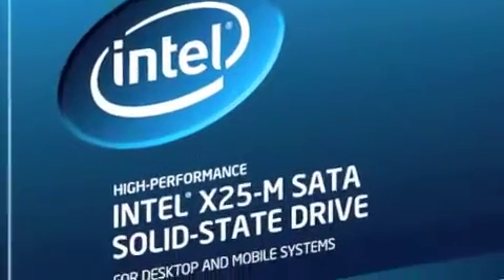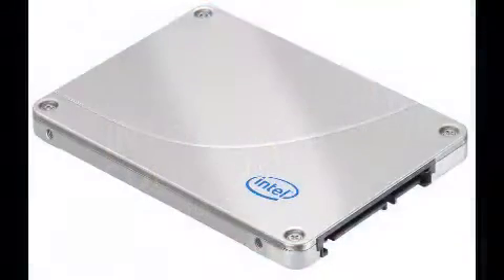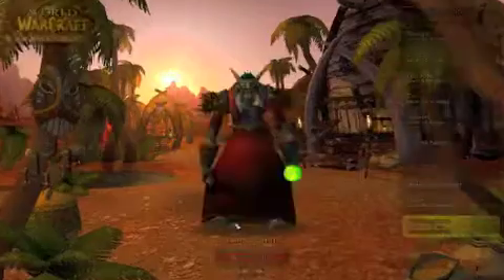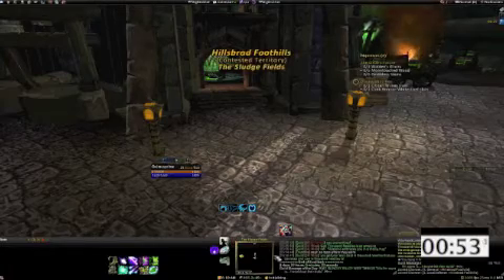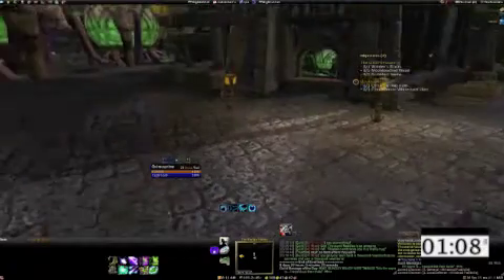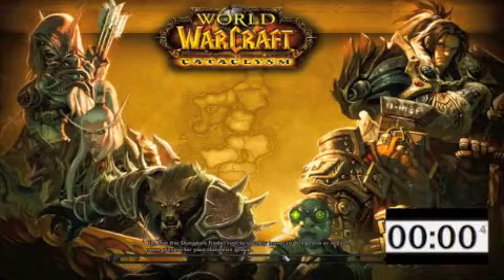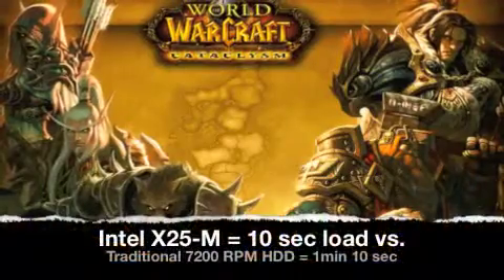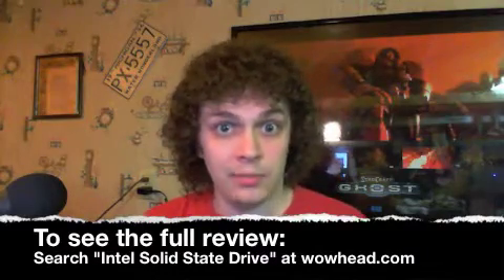TankSpot Intel SSD Short Review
Lore from Tankspot.com tests World of Warcraft load times with an Intel SSD vs. a traditional 7200 RPM drive.